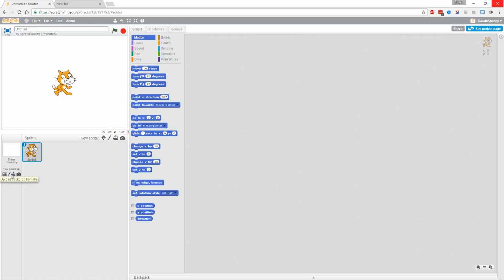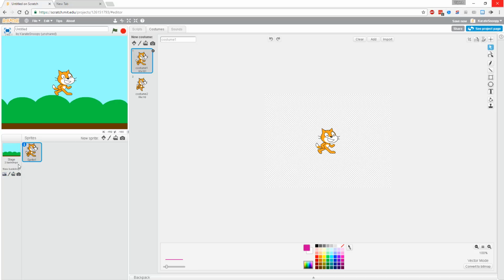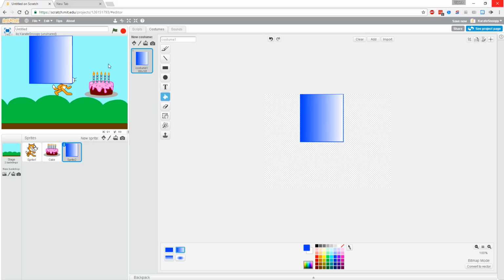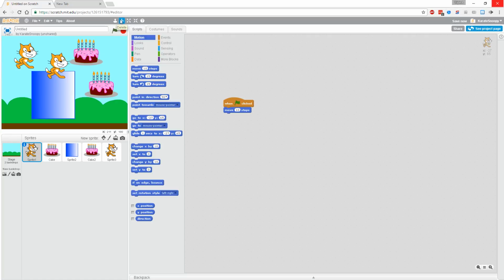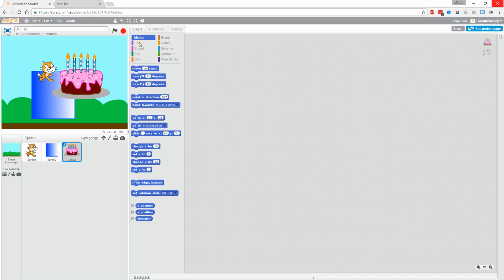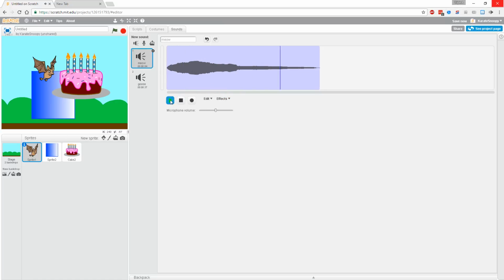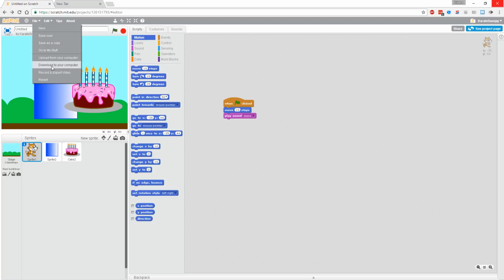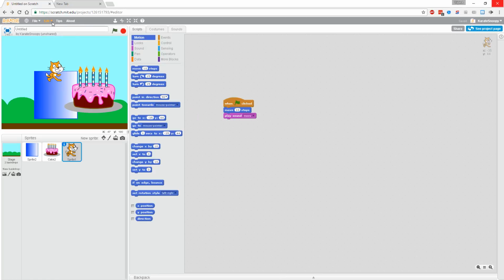2016 Scratch Tutorial #2 - Learning the UI